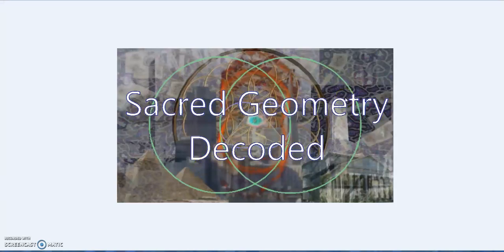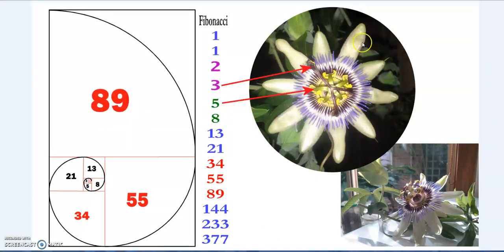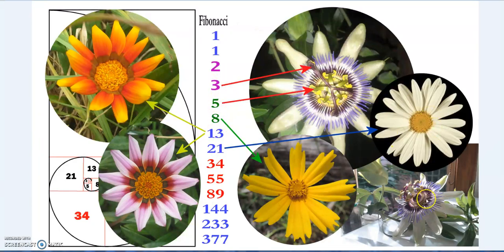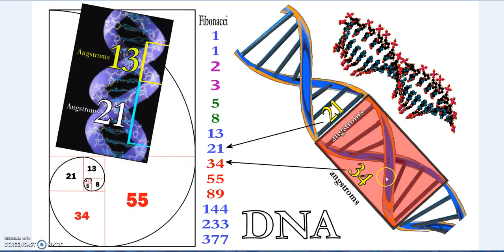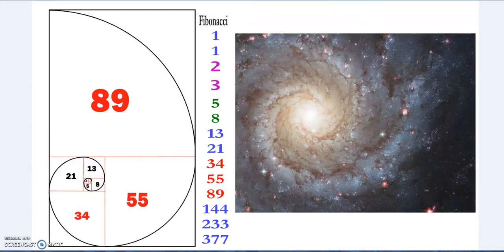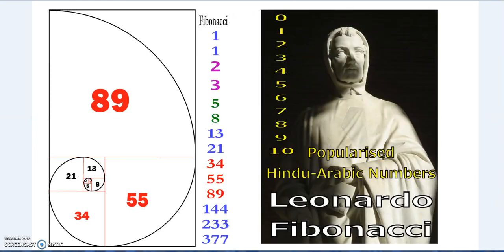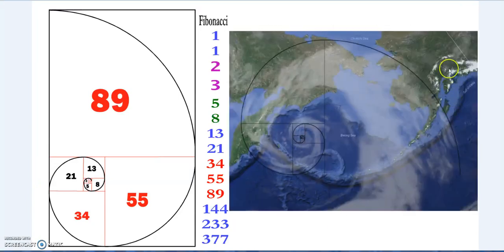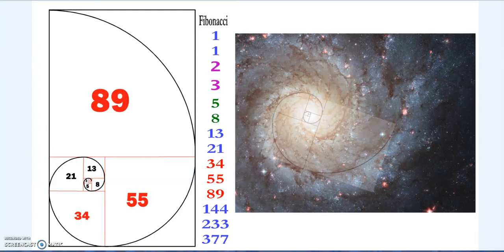Phi & Phibonaci in Nature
Based on simple and yet beautiful geometry that defines not just the architecture of man but also of nature itself.
Why certain circles work so hard to diminish the importance/beauty of Phi is beyond me. I believe they are doing a great disservice to math, geometry and humanity as a whole.
PHI- It's a Phing!!!